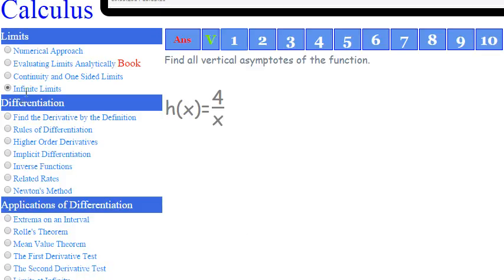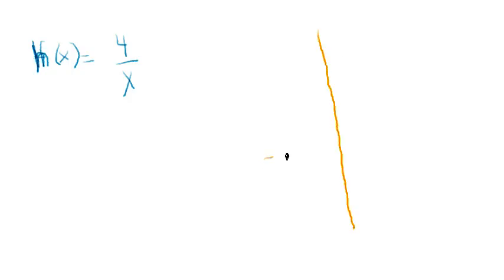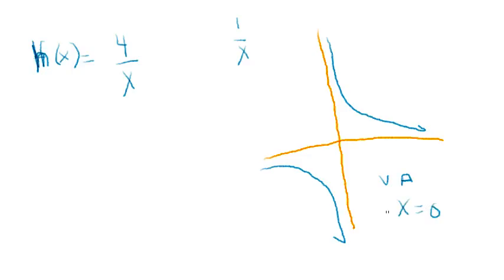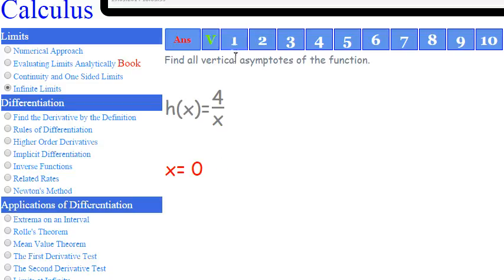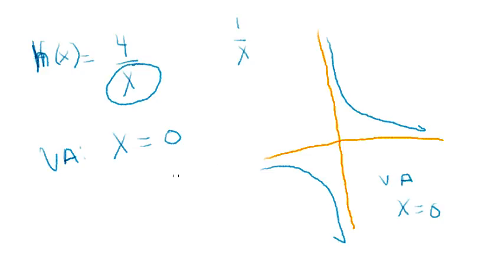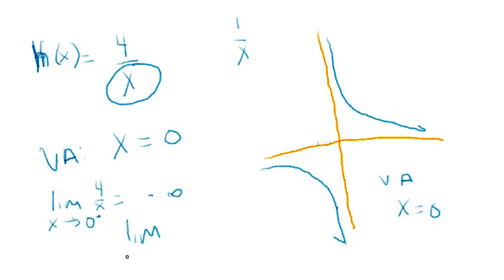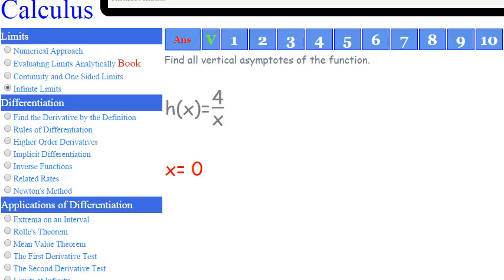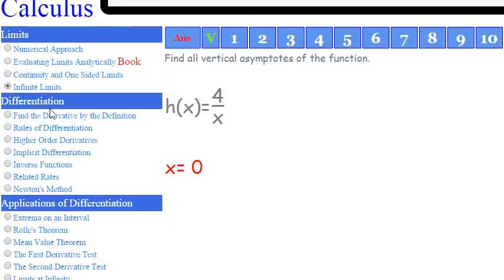Calculus Infinite Limits b1p3